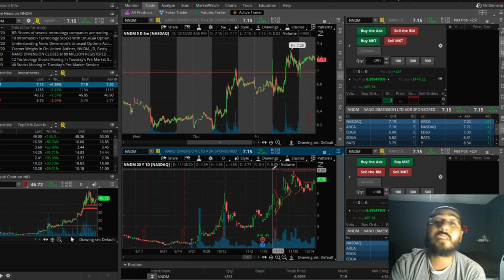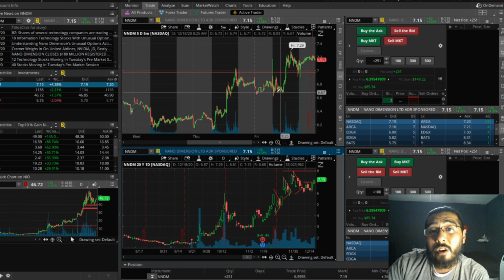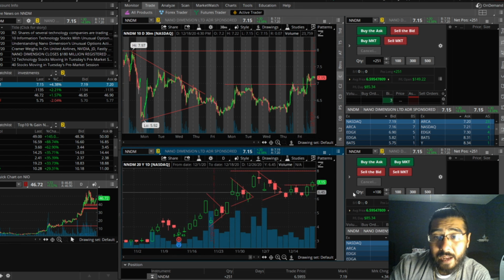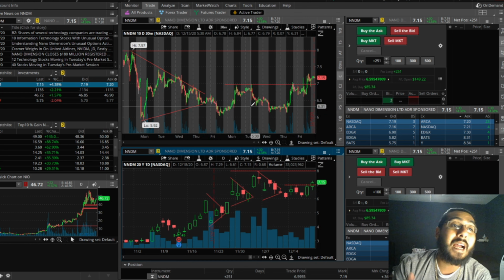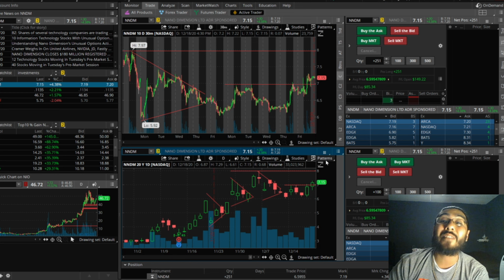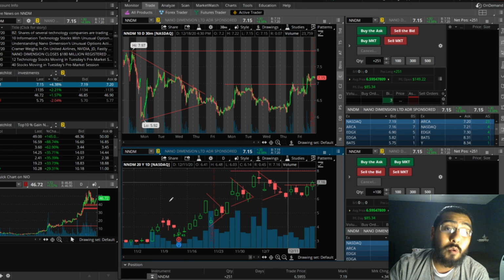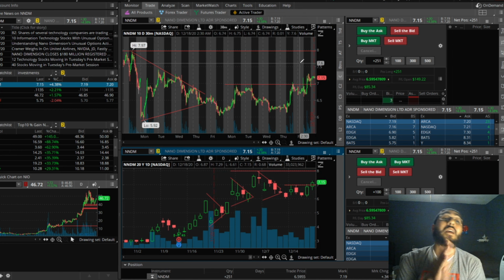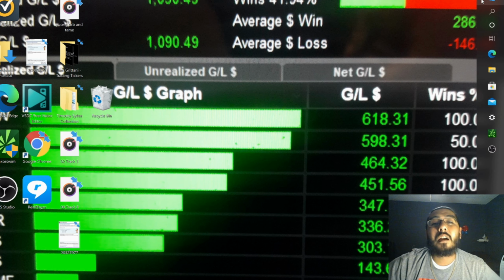MASSIVE MOVE COMING SOON!!!TECHNICAL ANALYSIS!! 30% GAIN BY NEXT WEEK!!??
STOCK TRADING DAY TRADING Hey Everybody! I just wanted to document my journey on youtube not only for myself but hopefully bring value to others in my position. If your a beginner trader, expert trader or been studying trading as long as i have (4 years now) I just want ya'll to know everyones journey is different there is no "one way" of doing this, there is no specific "time period" to learn this or anything else for that matter. Mindset is everything an once you master that you can master anything. Please feel free to reach out to me i love talking trading and mindset i plan on posting my whole journey each time I'm in the market either green or red an explain my thoughts an my mindset. LETS HELP EDUCATE AN UPLIFT EACH OTHER AN BE INTERGRATED WORLDWIDE. U KANT STOP MAFIA IS A MINDSET MOVEMENT MEANING NEVER STOP YOURSELF, NEVER STOP YOUR PROGRESS, NEVER STOP YOUR EDUCATION. U KANT STOP ME FROM SUCCESS! YOU CAN ONLY STOP YOURSELF. (not a financial advisor)